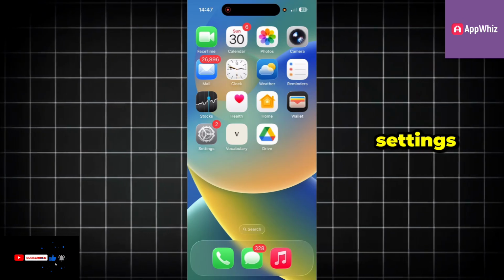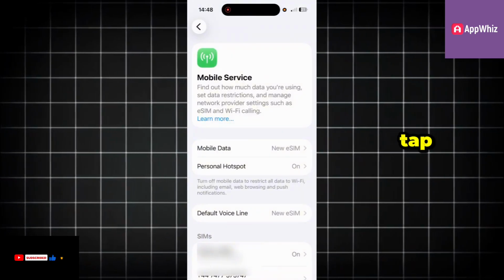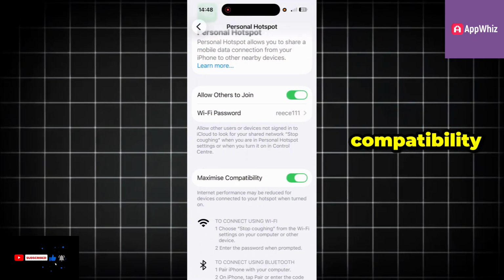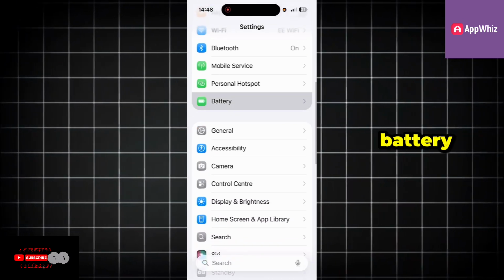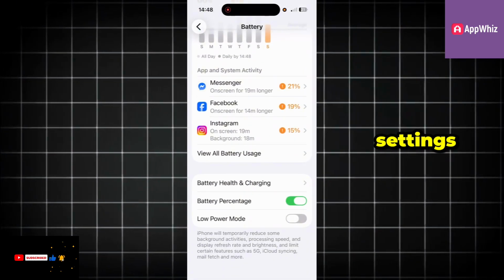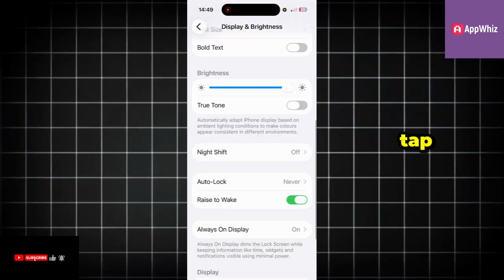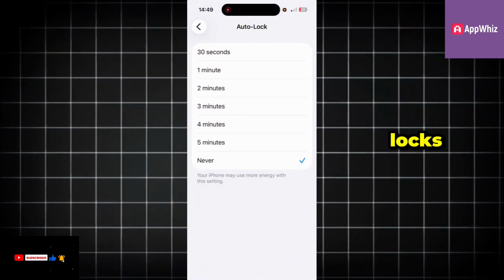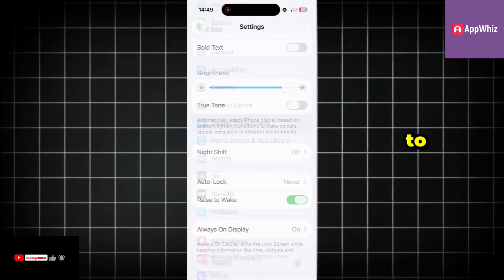How to Fix Hotspot Keep Disconnecting on iPhone & Android (2025 Solution)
Is your personal hotspot constantly disconnecting on your iPhone? Whether you’re sharing internet with another phone, tablet, or a laptop, this video will show you three simple settings you can change to keep your hotspot stable and connected.

Hotspot disconnection issues are usually caused by compatibility settings, Low Power Mode, or Auto-Lock — and I’ll walk you through fixing all of them step by step.

In this tutorial, you’ll learn how to:

Fix iPhone hotspot keeps disconnecting

Enable Allow Others to Join correctly

Turn off Maximize Compatibility for better stability

Disable Low Power Mode to prevent dropouts

Change Auto-Lock to keep hotspot active

Reconnect your hotspot properly

These fixes work when sharing your hotspot with Windows laptops, MacBooks, iPads, Android phones, and more.

📌 What this video covers:

iPhone personal hotspot disconnecting fix

Hotspot turning off automatically solution

iOS hotspot stability settings

How to stop hotspot from disconnecting

Fix hotspot drops connection on iPhone